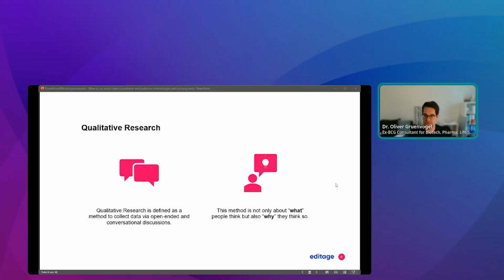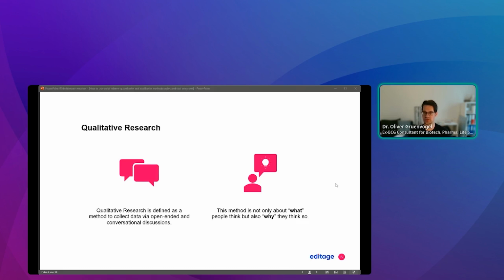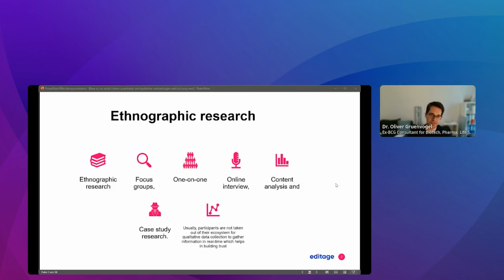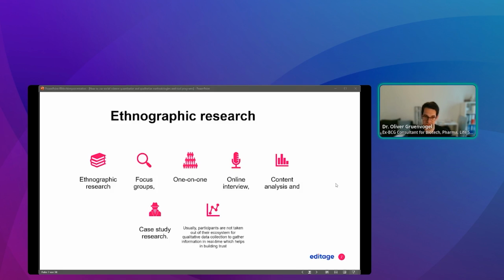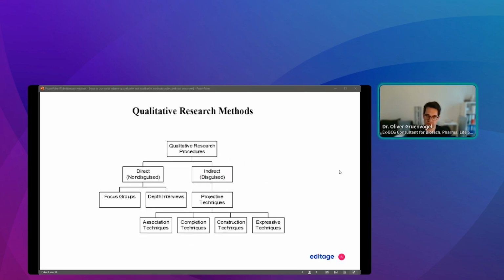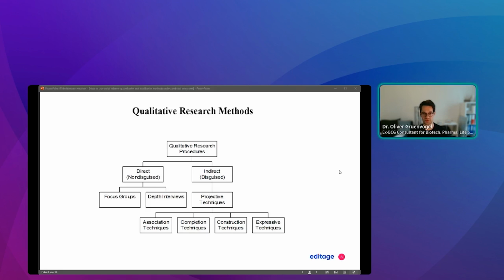Are You Using The RIGHT Qualitative Research Techniques?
🎯 Qualitative Research Methods | Explained Simply with Examples 🎯

In this video, we dive into qualitative research methodologies—what they are, how they work, and when to use them. Unlike surveys that give you just the “what,” qualitative research uncovers the “why” behind people’s thoughts, feelings, and behaviors. It is interactive, conversational, and perfect for exploring deeper insights.

💡 You’ll learn about:
• The definition of qualitative research.
• How it uses open-ended discussions to gather rich, detailed data.
• Which are the popular methods used to conduct qualitative research.
• Why data is often collected in real environments, capturing natural behavior in real time.
• The difference between direct (non-disguised) and indirect (disguised) research methods
• Examples of projective techniques, association tasks, and expressive exercises.

📌 Key takeaway:
Qualitative research is your go-to method when you need meaning, context, and depth—not just numbers. Whether it’s in-person or online, it’s about understanding human experiences in their real-world context.